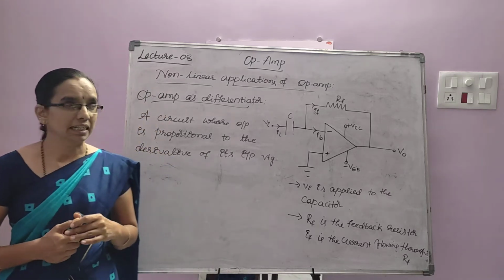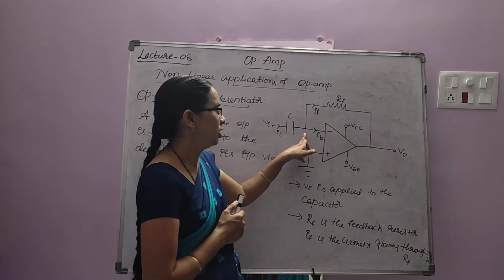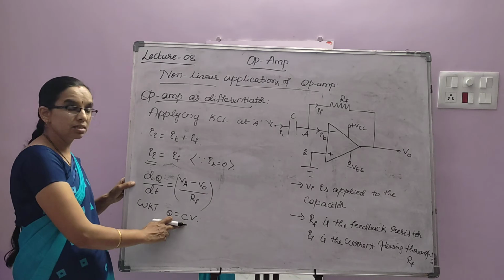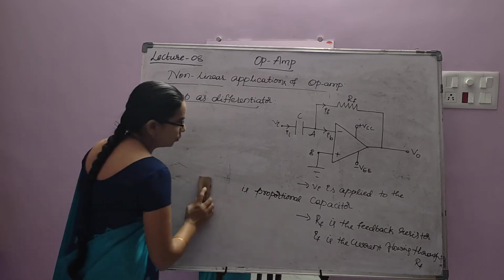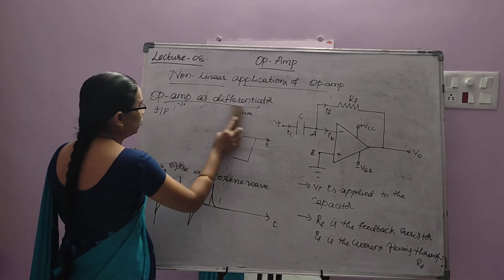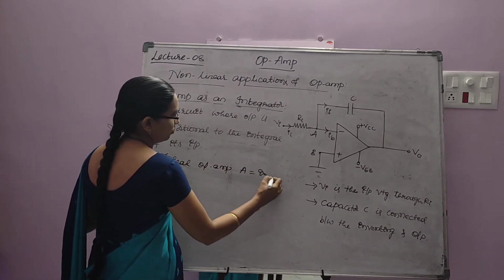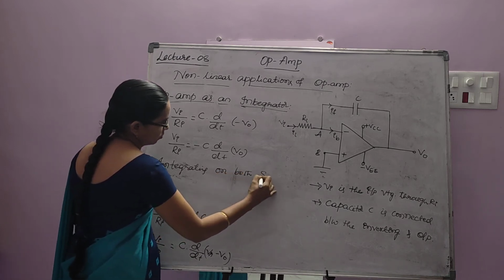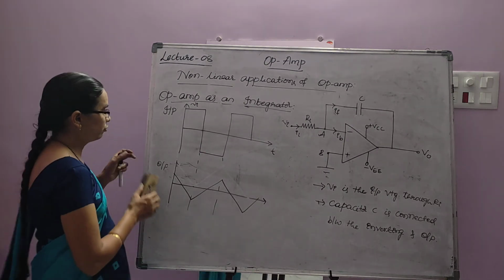LECTURE 8 | OP AMP | II PU ELECTRONICS | BY GAYATHRI MADAM